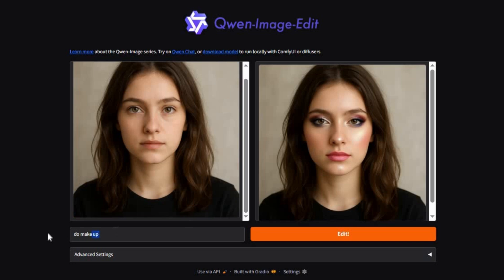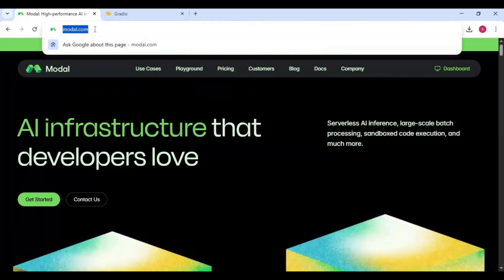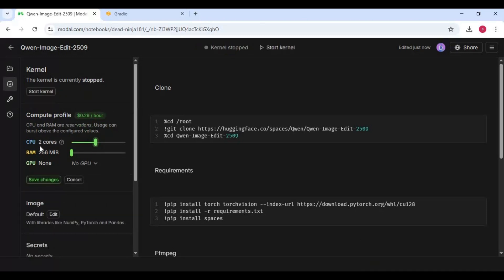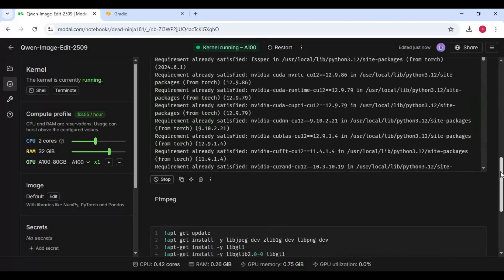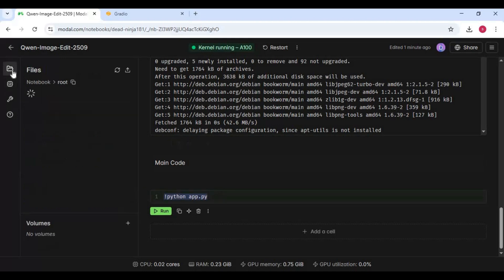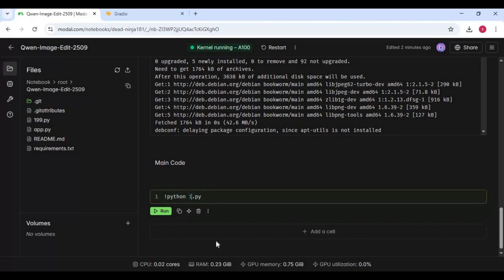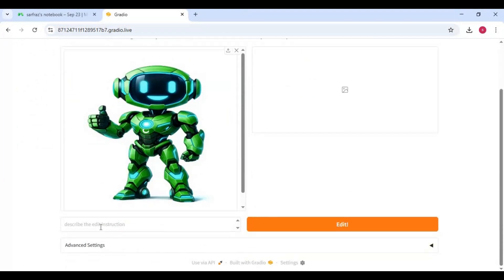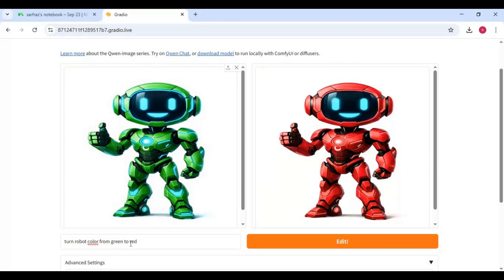"Qwen Image Editor on Modal | 100GB Free GPU to Edit Pose, Expression & Create Full Body"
Edit your photos like never before with Qwen Image Editor! 🎨
With just a simple text prompt, you can:
✅ Change poses & expressions
✅ Apply different styles & effects
✅ Generate a full body from just a face photo

The best part? 💻 You don’t need high VRAM to run it locally – use it on Modal with 100GB Free GPU and start editing instantly!